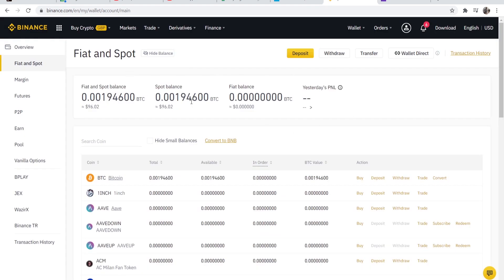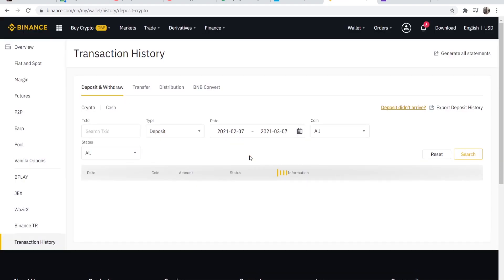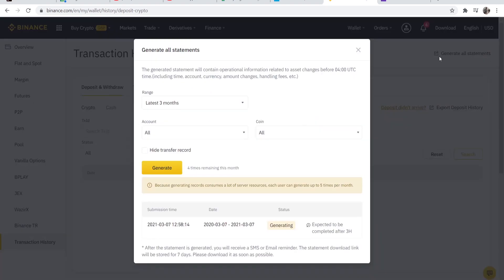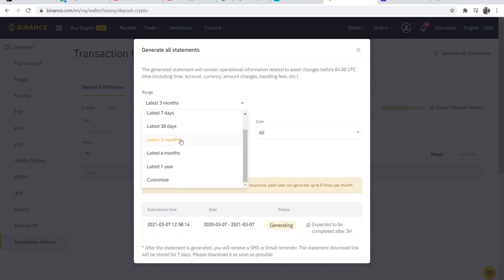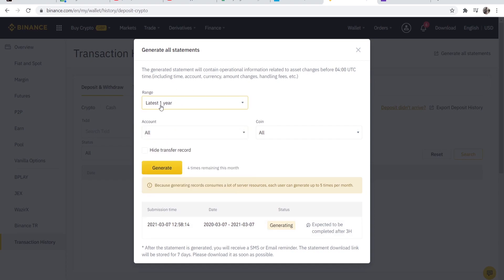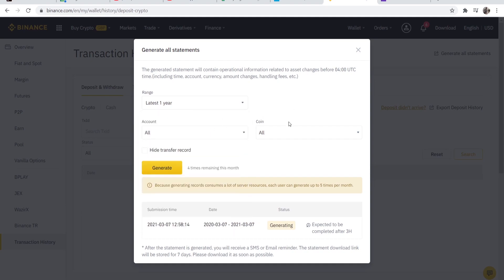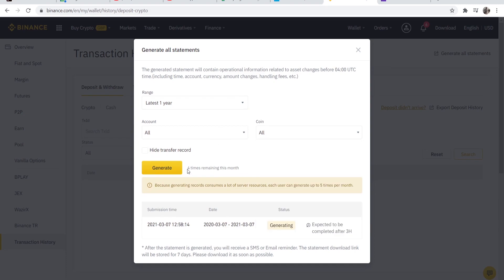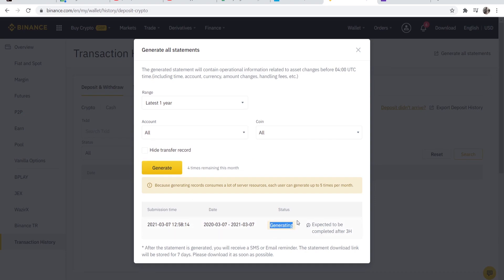How To Find Transaction History on Binance (Download Transactions For Taxes)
How To Find Transaction History on Binance (Download Transactions For Taxes). Follow this video to find your Binance transactions for tax purpouses. Did this help?